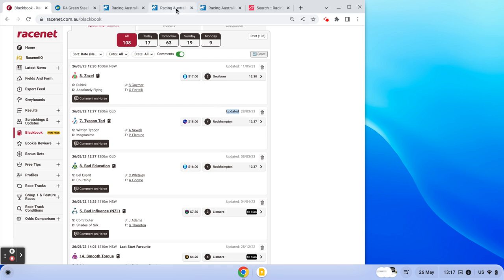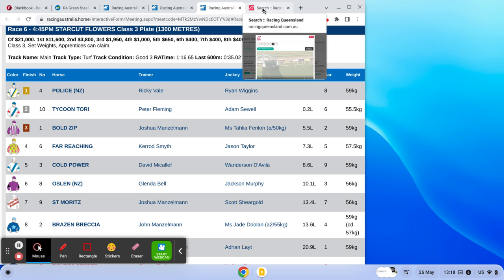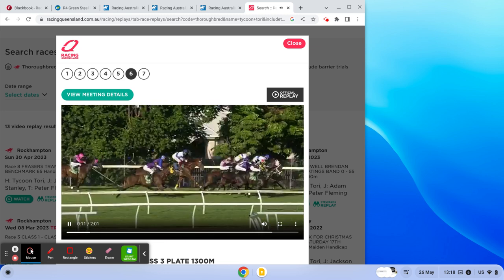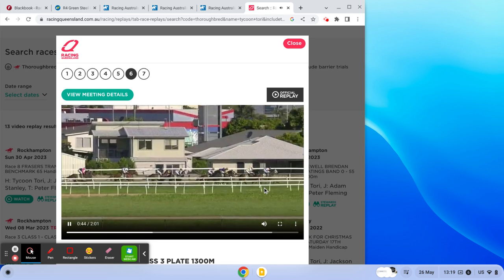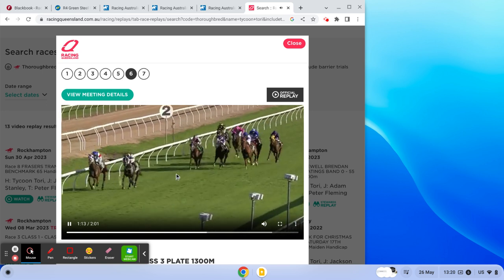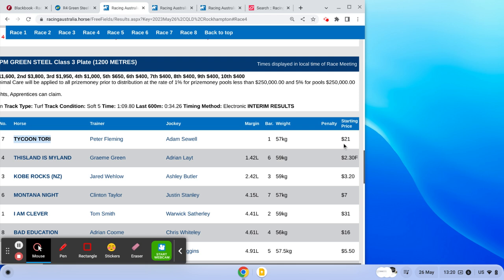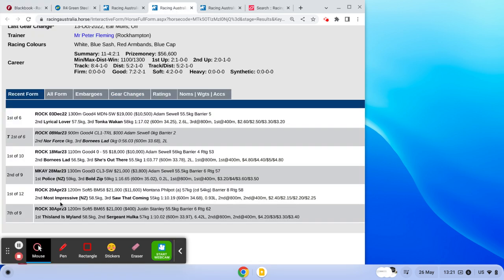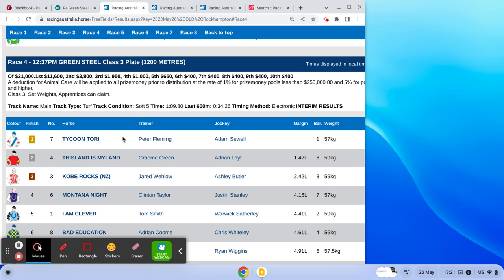Identifying Hidden Merit When Blackbooking Horses